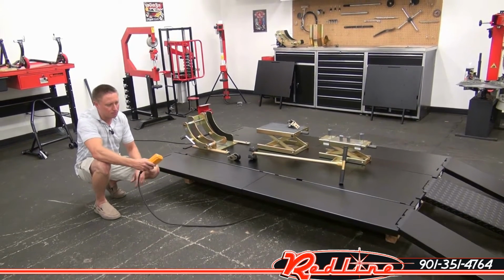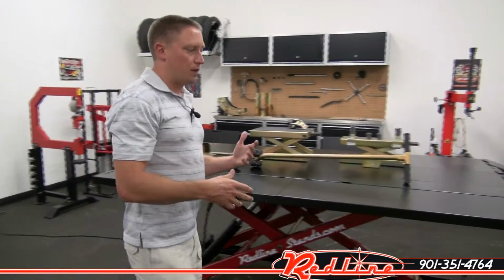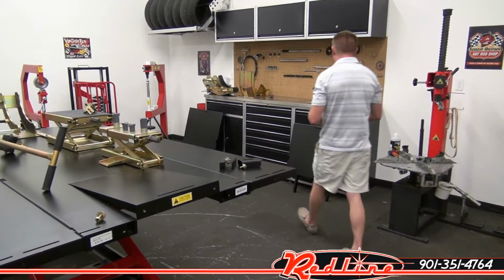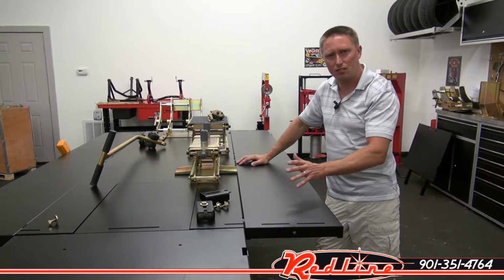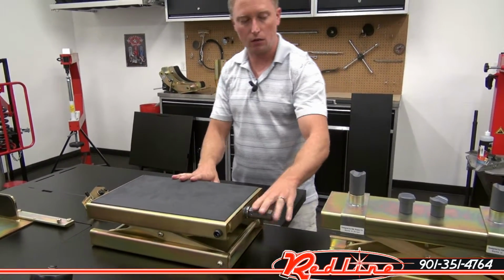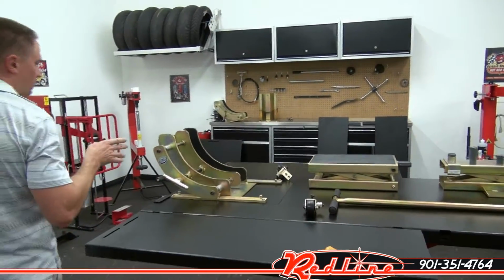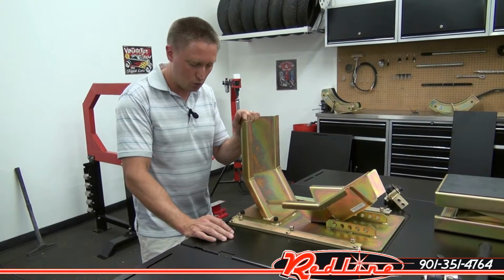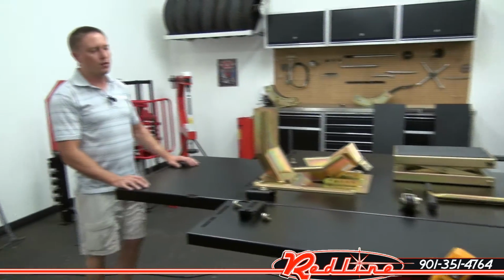Redline MC655R Motorcycle Lift Table by K&L Supply